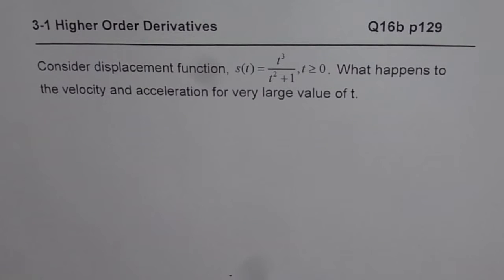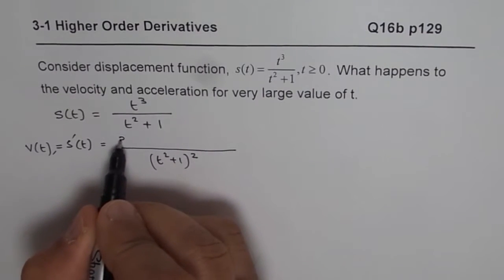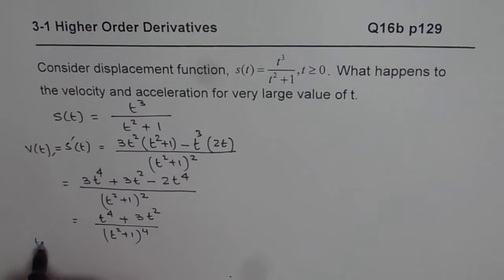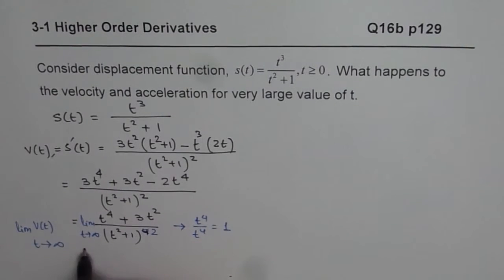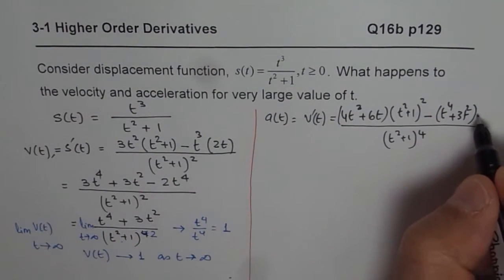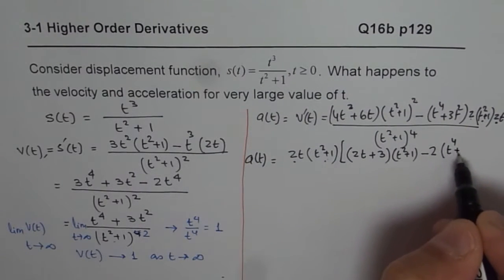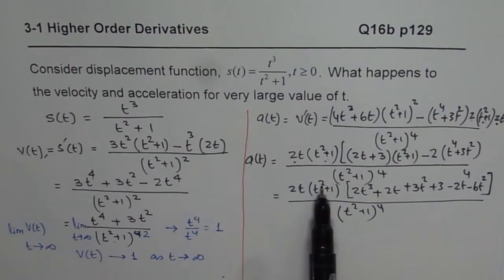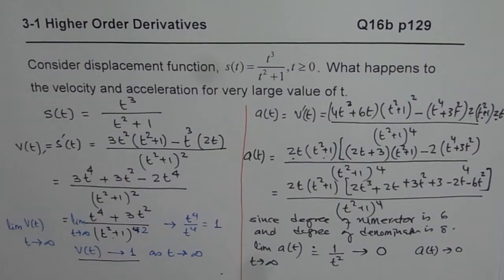Limit of Velocity and Aceleration Q16 p129 Higher Order Derivatives MCV4U